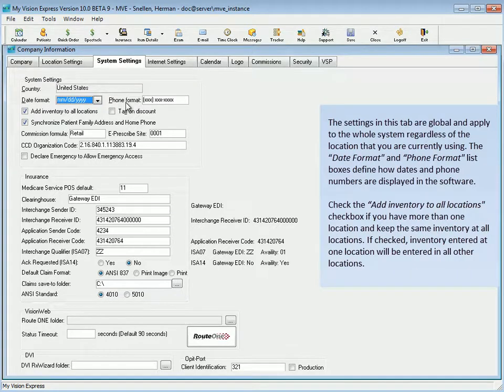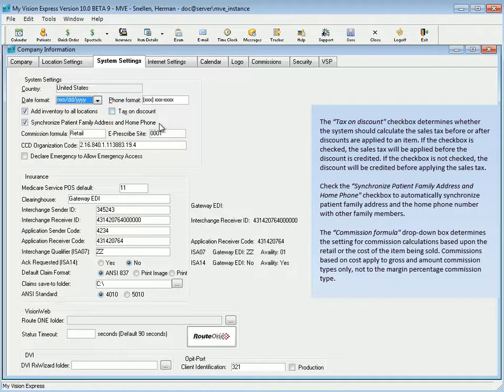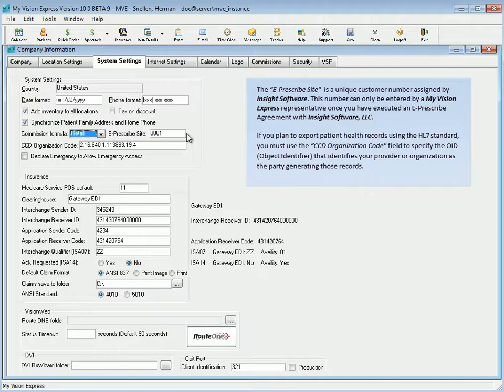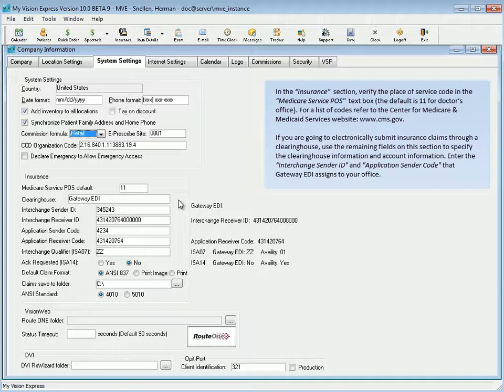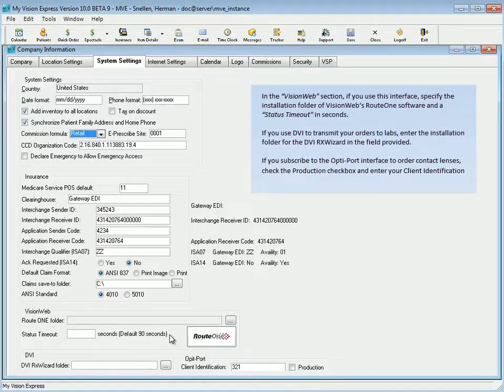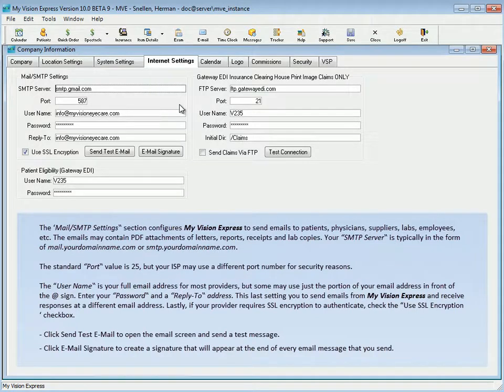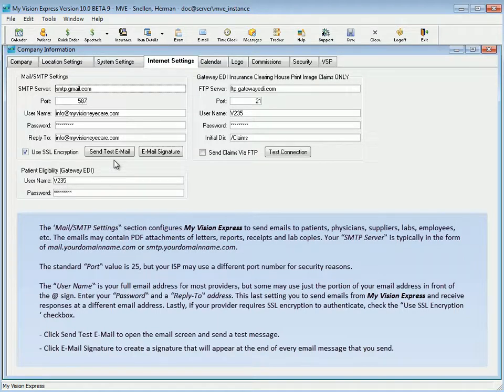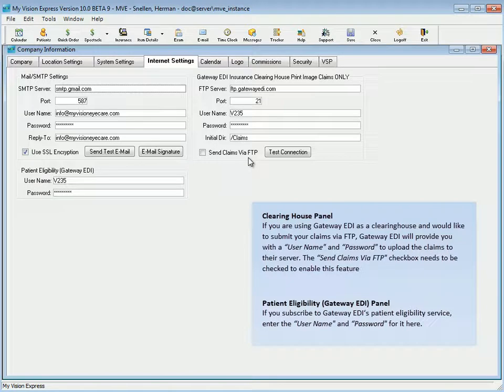Company Information - Setting up system & internet settings